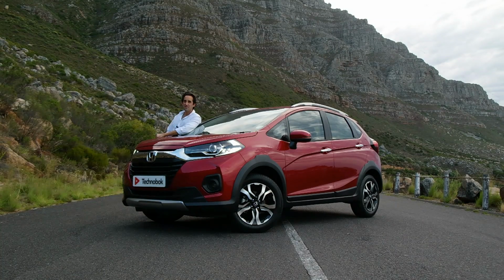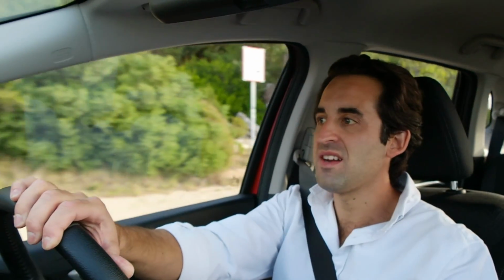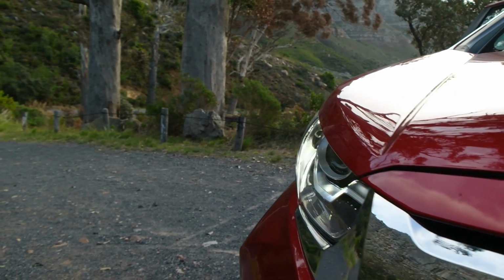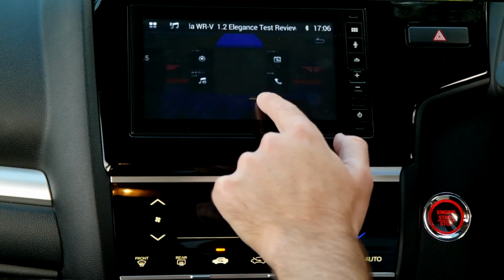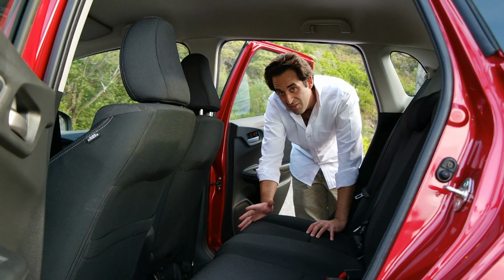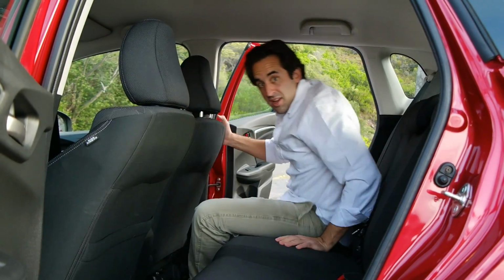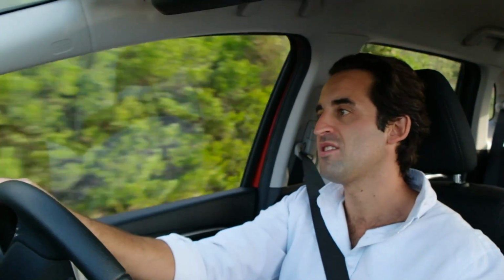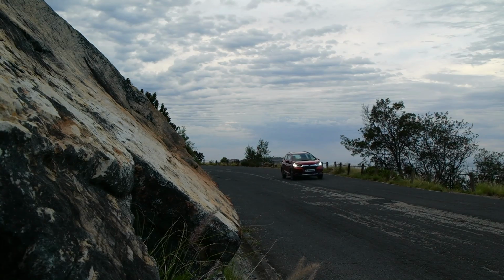Honda WR-V (2021) Driven - Its Magic!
I used the word incredible too many times during filming this vehicle, but I really was impressed with its overall package!

The WR-V can best be described as a Honda Jazz wearing sporting stilettos. Sitting higher off the ground and with a wider track, length, and wheelbase, it offers a compact city car with clever packaging dimensions and a whole lot more.

What is it like to drive?

You have the choice of 2 WR-V derivatives in either 1.2 Comfort or 1.3 Elegance guise. The 1.2-litre petrol engine with peak outputs of 66 kW and 110 Nm of torque. The new model is exclusively available with a 5-speed manual transmission. Power deliver is smooth and it does a great job of urban commuting. When it comes to faster freeway type driving it does tend to be a bit rev-happy, something which you don’t find with the larger 1.5-litre motor offered in Honda’s Jazz, but overall, its fuel-efficient and makes for a great drive.

Why do I recommend the Elegance trim level?

While it may be a bit more expensive, it benefits from a 7-inch touchscreen infotainment system (with 6 speakers), which is compatible with Android Auto and Apple CarPlay, plus it supports Bluetooth telephony. It also scores some impressive styling upgrades on the outside including improved LED lighting, keyless entry and push-button start.

In Short

The WR-V is a great all-rounder from an automaker known for producing great reliable compact vehicles. With class-leading featuring such as Honda’s Magic Seats which allow for a simply incredible amount of loading space, clever packaging throughout the cabin, to an overall premium build, the WR-V left me very impressed!

The Honda WR-V is competitively priced
1.2 Comfort   R289 900
1.2 Elegance R319 900
The WR-V is sold with a 5-year/200 000 km warranty, 4-year/60 000 km service plan and 3-year AA Roadside Assistance.

Also, be sure to watch our reviews of its closest rivals;